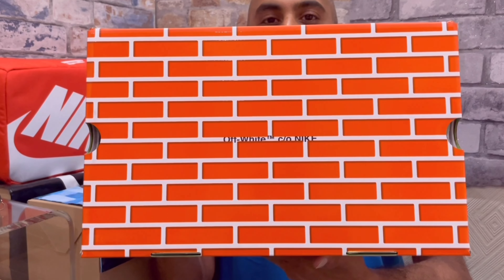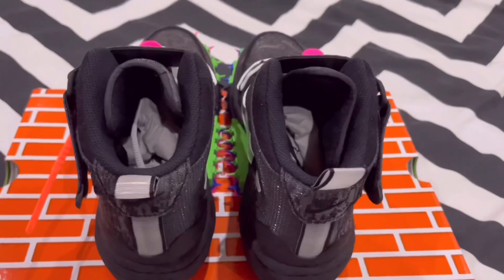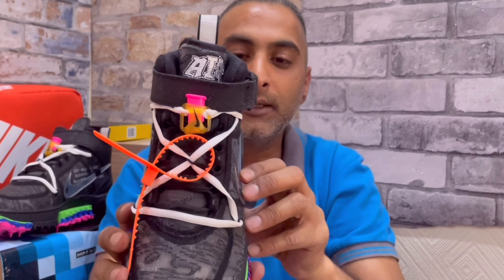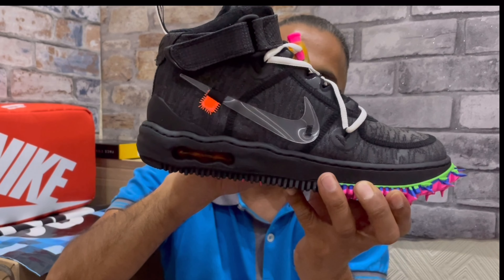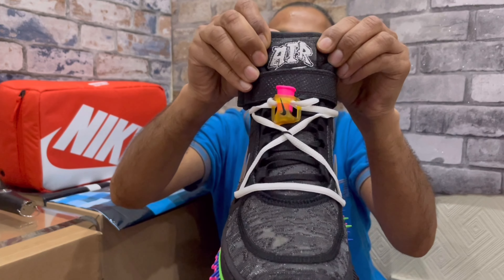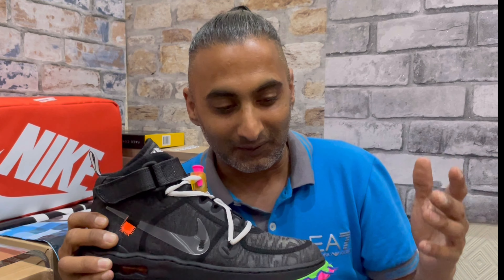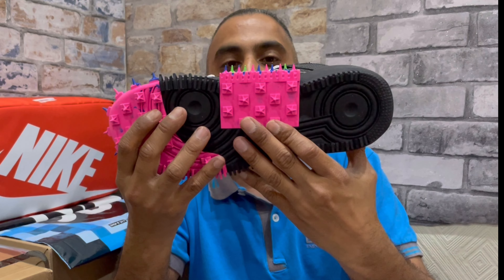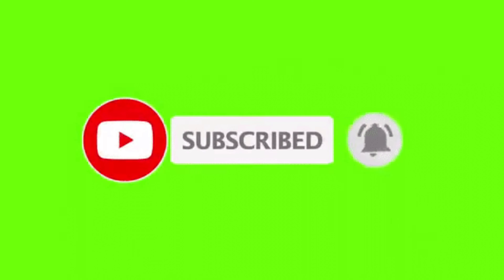“OFF WHITE” AIR FORCE 1 MID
PLEASE RESPECT I MAY MAKE THE ODD ERROR IN INFORMATION. BUT I ALWAYS TRY TO CORRECT THIS BY LEAVING NOTES IN THE VIDEO OR IN THE DESCRIPTION.

Sold n Re-Purchased again for Less then retail 🙌

Got A little carried away in the video my sincere apologies as I didn’t discuss Sizing as mentioned.

I therefore recommend just going half size down.

It’s a privilege to have in hand one on Virgil’s last designs 🙌

Apologies if i have made any assumed mistakes in this video🙏🤷‍♂️